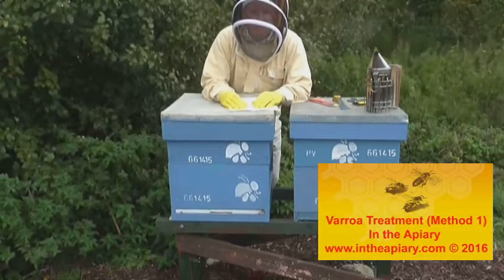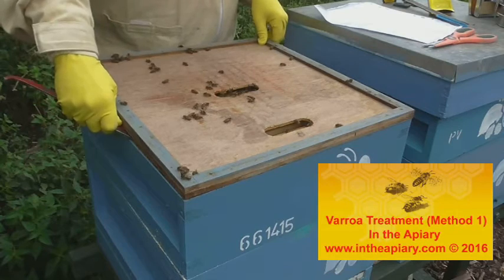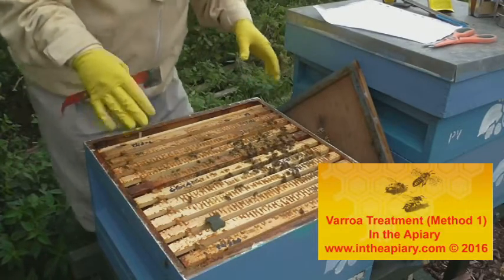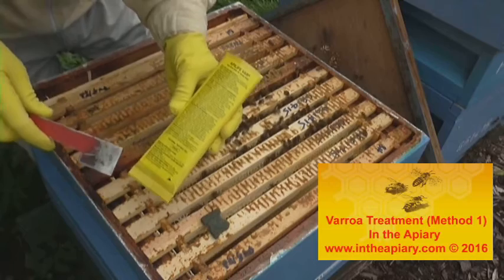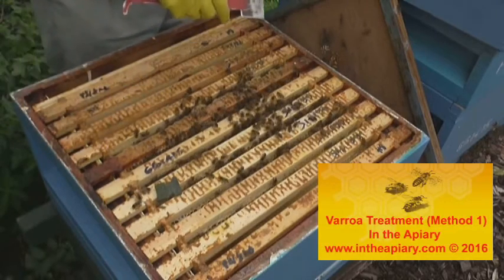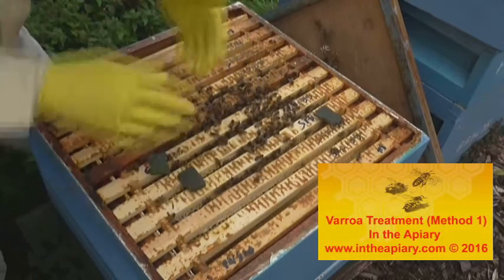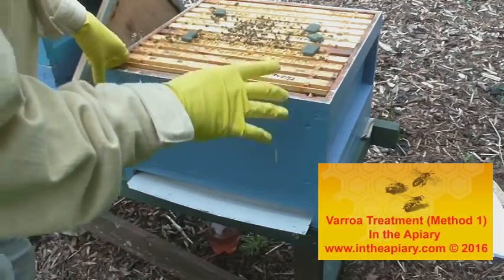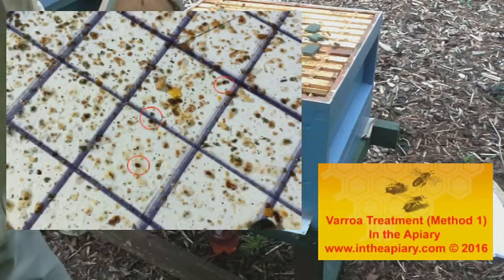Varroa Treatment Method1 Api Var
Varroa treatment using Apilife Var an organic chemical based on Thymol.